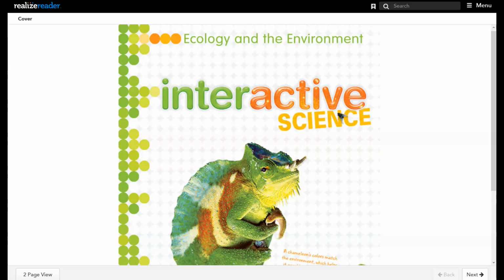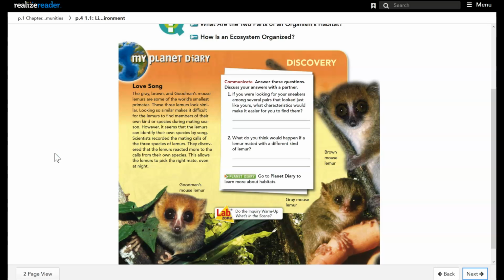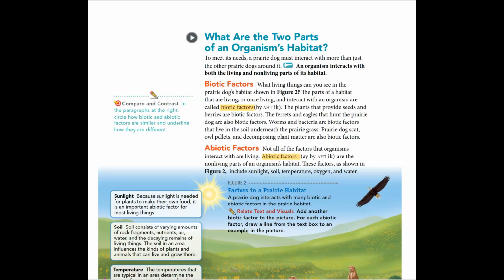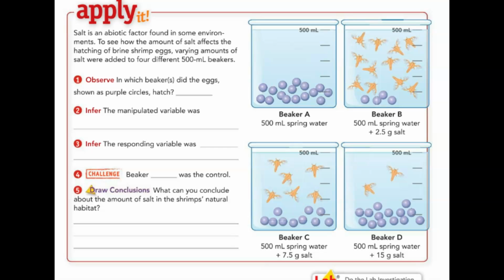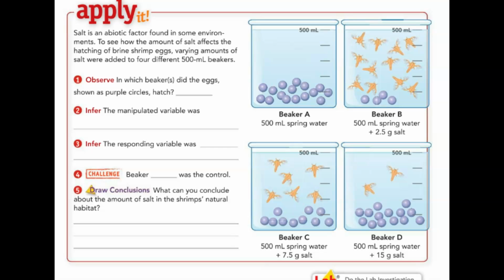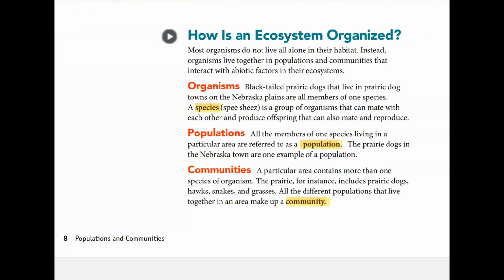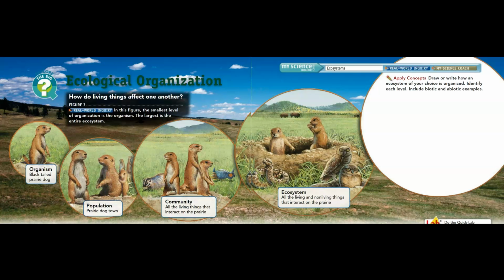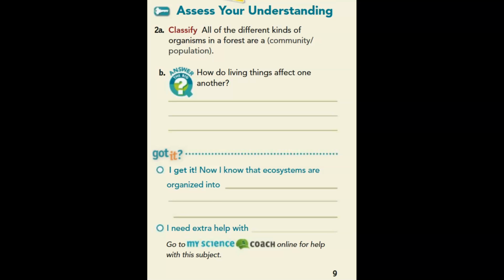Chapter 1 Lesson 1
Living Things and the Environment